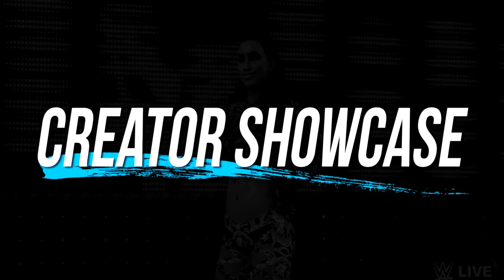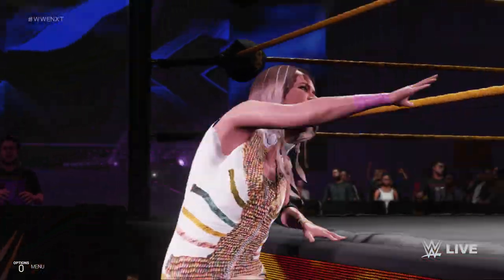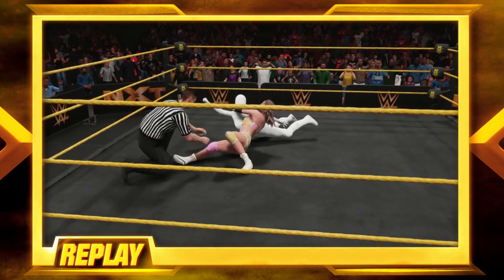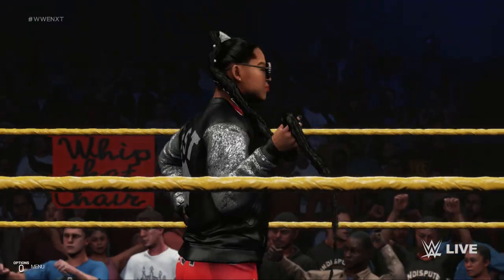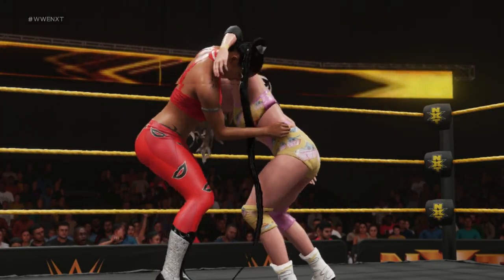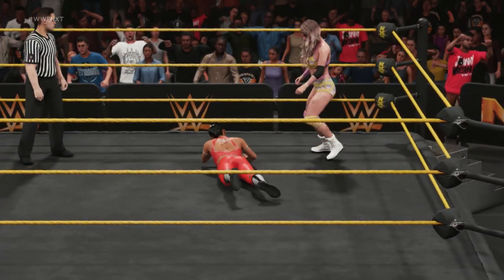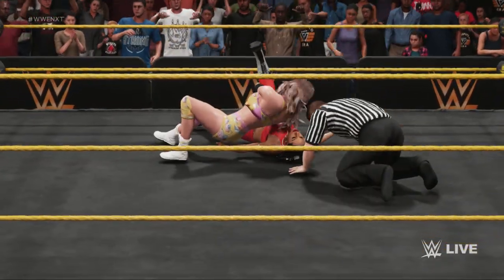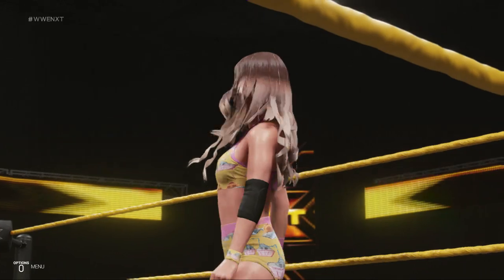WWE 2K19: Candice LeRae Creation Showcase (PS4)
Candice LeRae creation on PS4 by Gabe8th